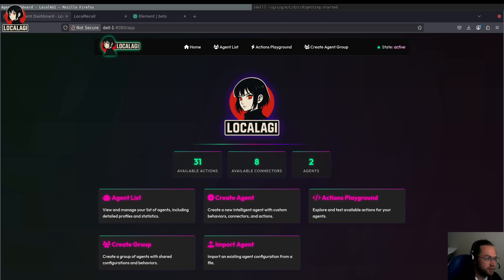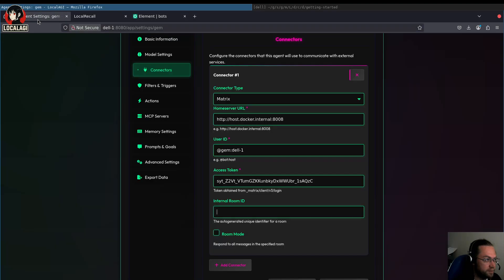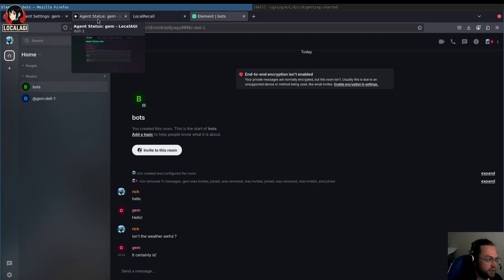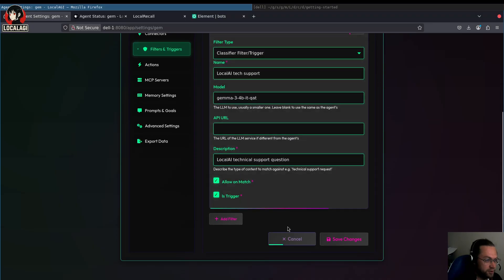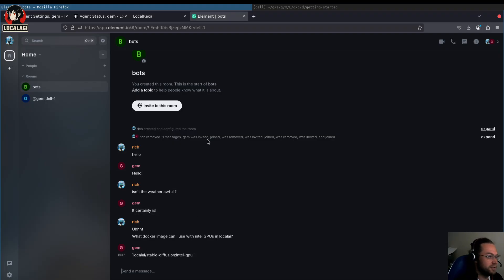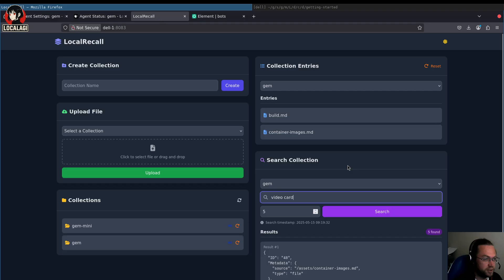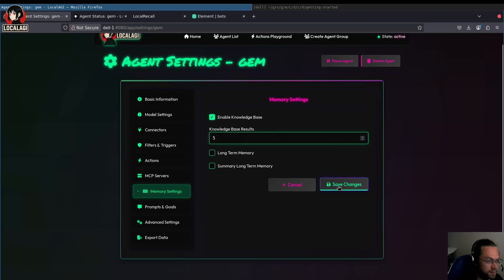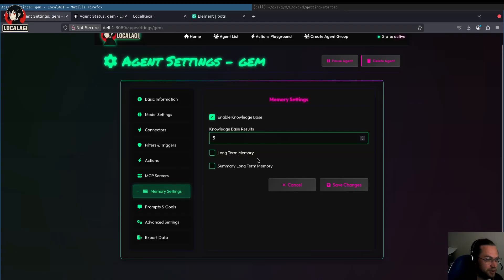LocalAGI/V2/Retrieval Augmented Generation/A Matrix bot with RAG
I create a technical support Matrix bot which uses RAG to answer technical issues.

The video shows connecting to Matrix, creating a classifier to filter non-technical support requests, adding a knowledge base and what happens when that goes wrong.